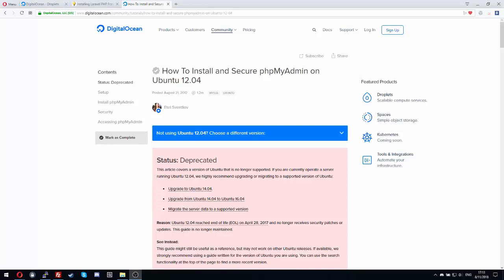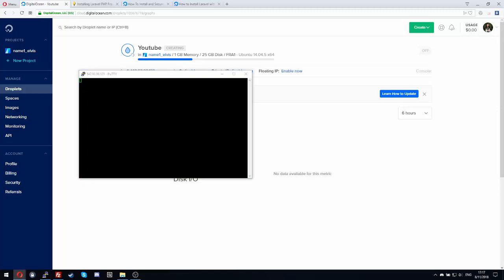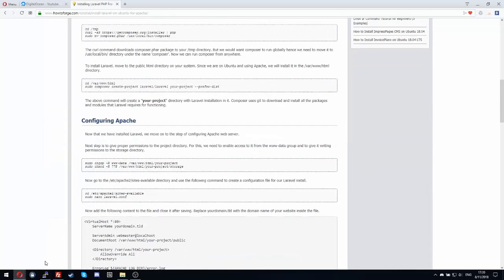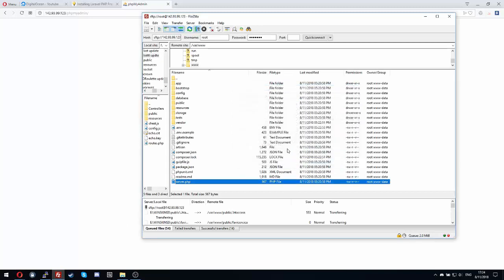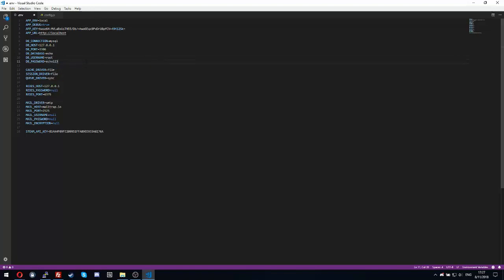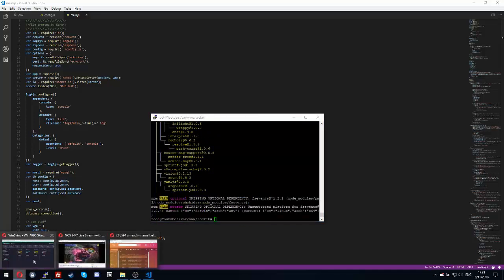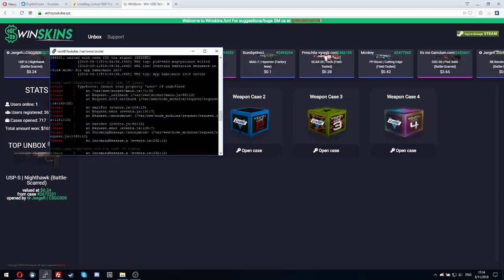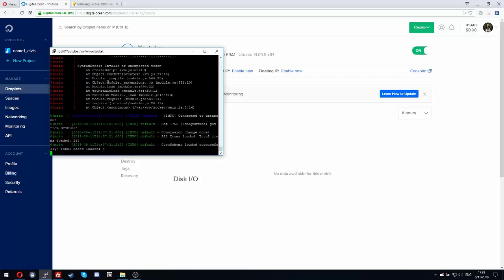CREATE YOUR OWN VCASE CUSTOMIZED WEBSITE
WINSKINS.FUN ARCHIVE FOR DOWNLOAD ^^!!^^